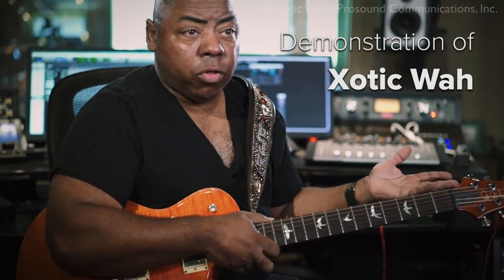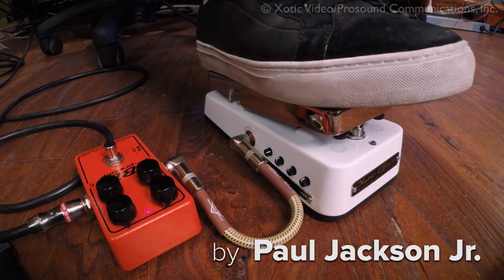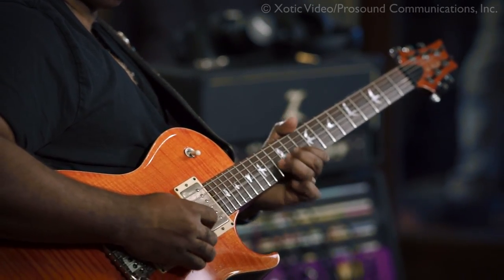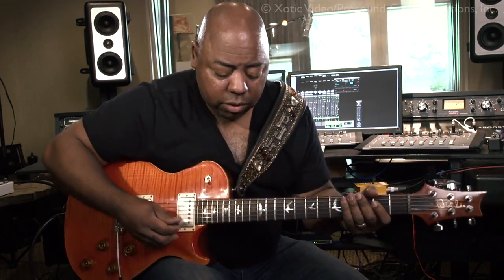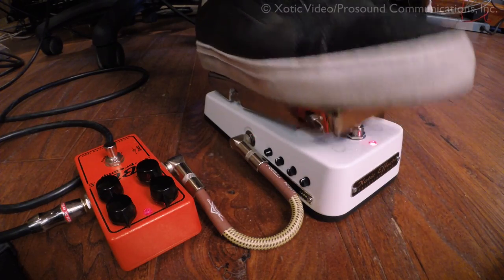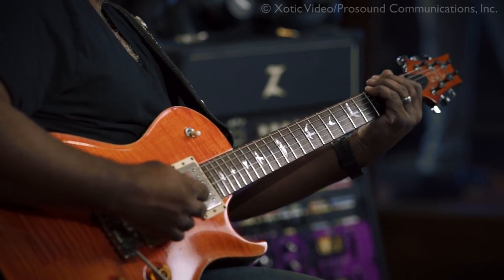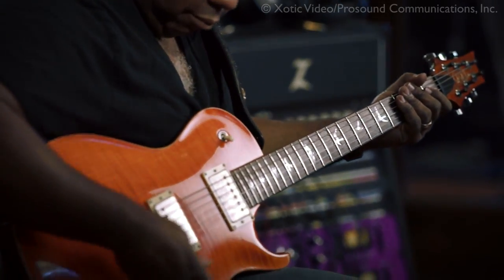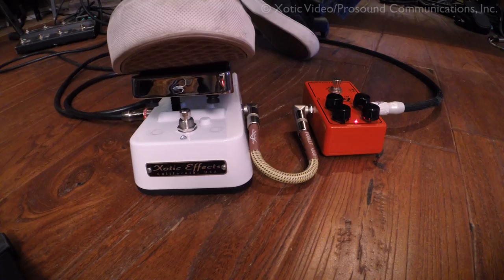Paul Jackson Jr. Demo: Using Xotic Wah with a distortion pedal